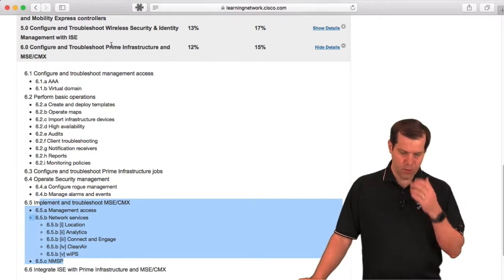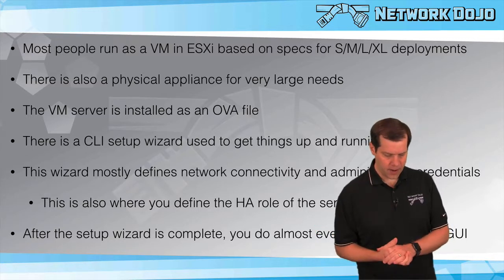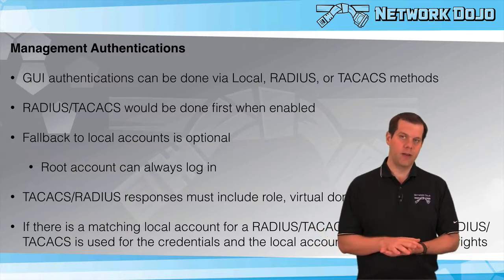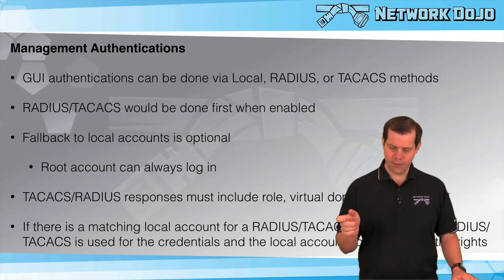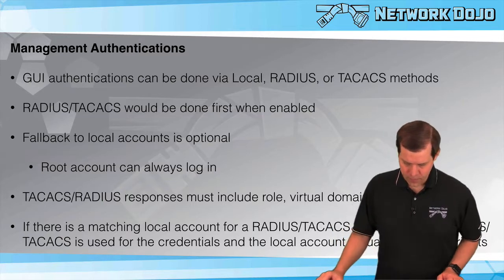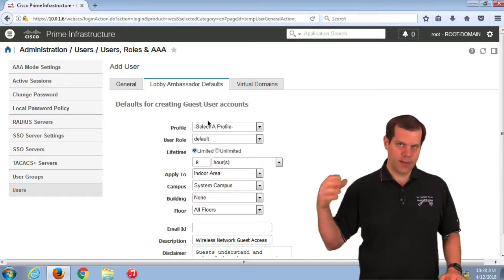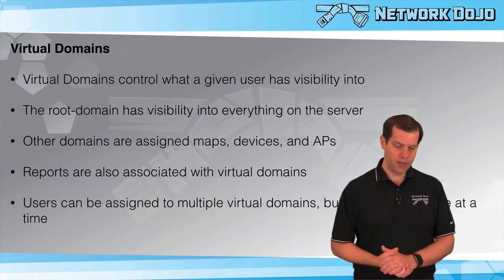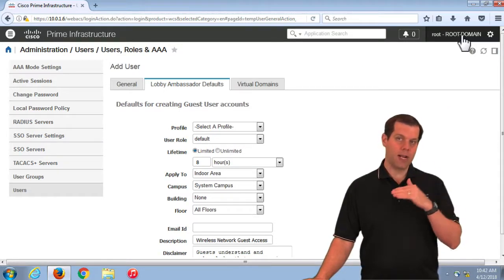CCIE Wireless v3.1 Written Exam- Prime Infrastructure Details and Administration- Part 1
This video is a part of Network Dojo's CCIE Wireless v3.1 Written Video Series.  The videos in this series are meant to cover the technologies on the CCIE blueprint with the level of detail needed to pass the CCIE Wireless v3.1 written exam.  This video series also comes with quizzers to help test your knowledge of the topics.

If you'd like to get more information about this video series, you can find out more